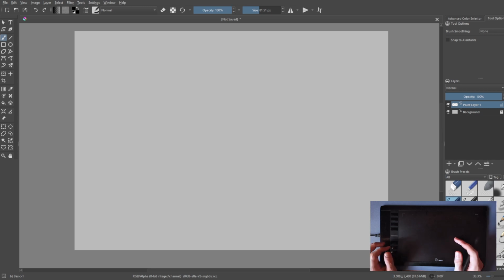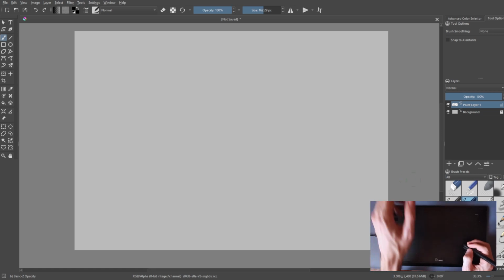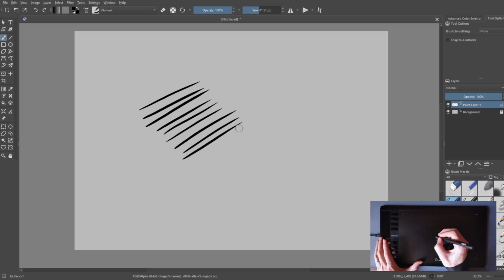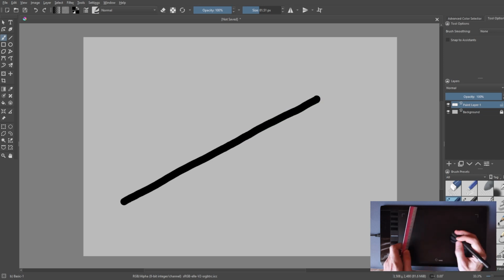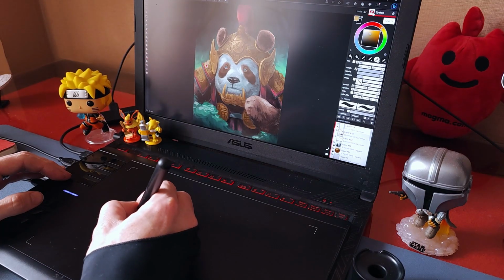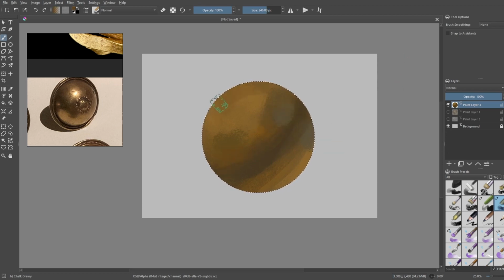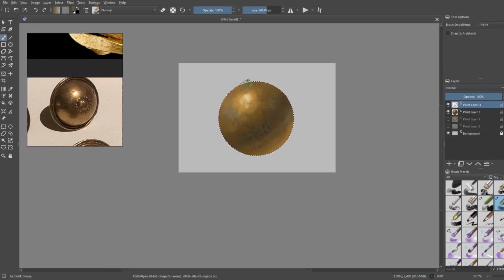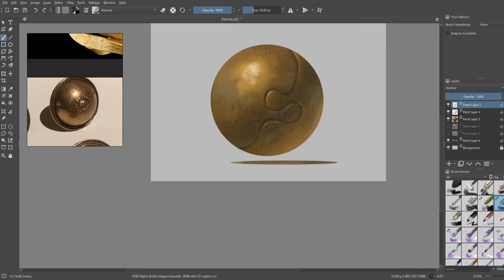Testing the Ugee M708 in Krita - and a very quick gold orb painting tutorial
So I forgot to test the Ugee M708 beginner drawing tablet in Krita. So here's a video dedicated to that, along with a quick tutorial for painting a golden orb.

Here is my written review of the Ugee M708 tablet over on DrawYourWeapon

CODE: 10A19HOU

CODE: QM3ZDZX2

Various music used including:
Music from Uppbeat (free for Creators!)